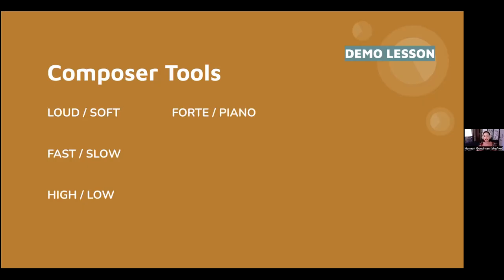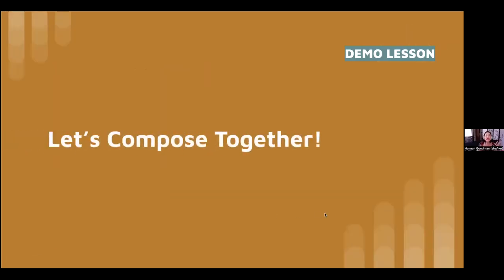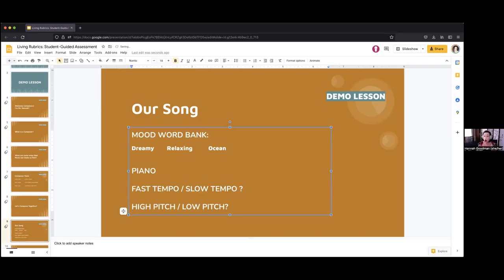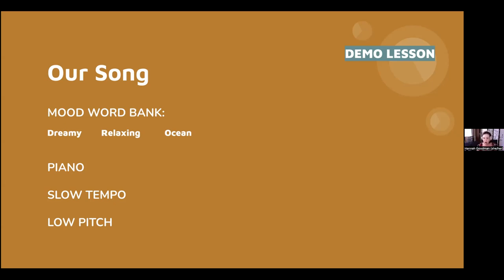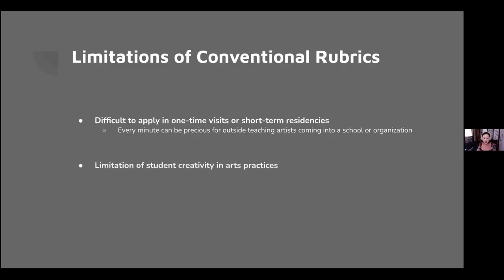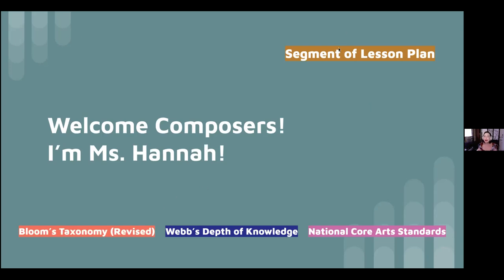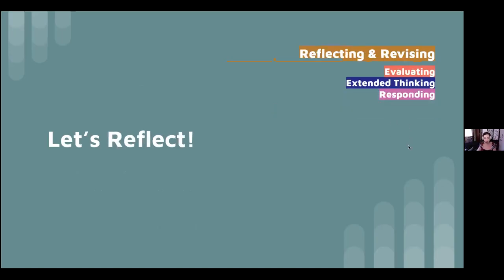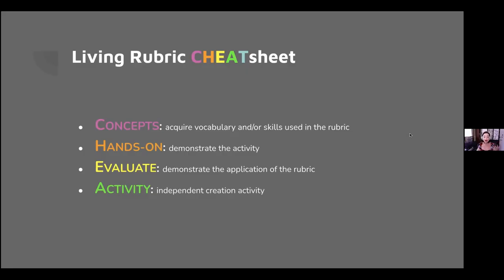Living Rubrics: Student Guided Assessment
2022 Mid-Atlantic Teaching Artist Retreat. Living Rubrics: Student-Guided Assessment with Hannah Madeleine Goodman.

Experience the creation and evolution of "living rubrics" in a mock music residency classroom, as your learners would. As a whole group, we’ll explore organic vocabulary acquisition, skill practice, and collaborative goal setting as we create a rubric framework. In breakout groups, we’ll create rubrics for self-assessment in real time as we compose a 30-second soundscape. To end, we’ll come back together for review and Q&A.